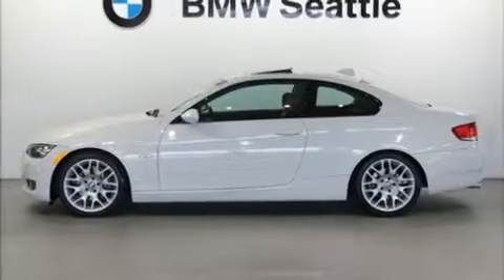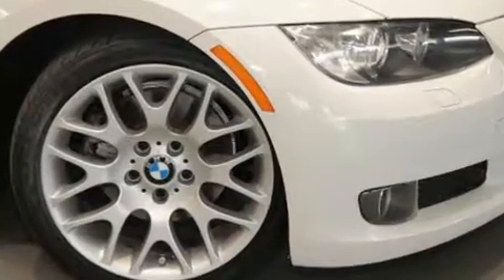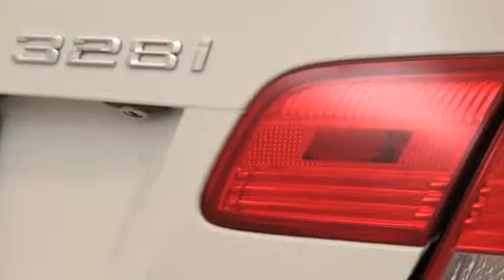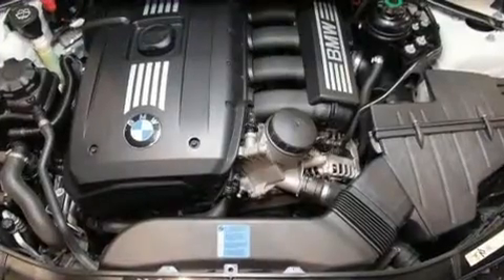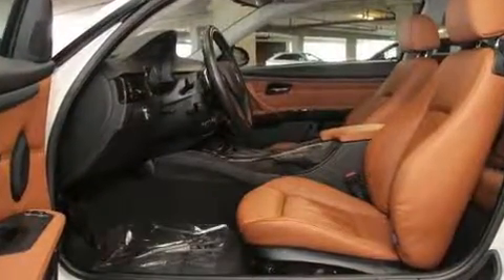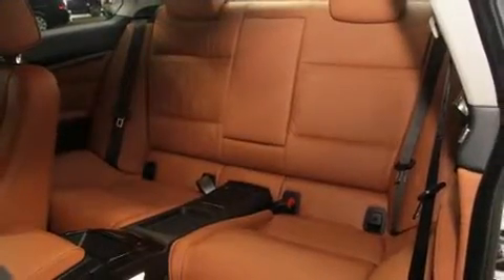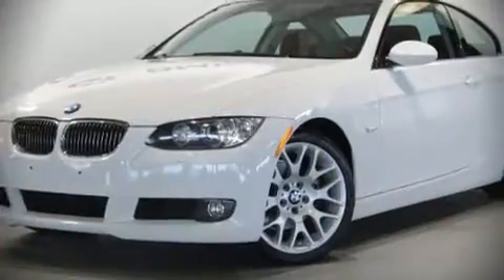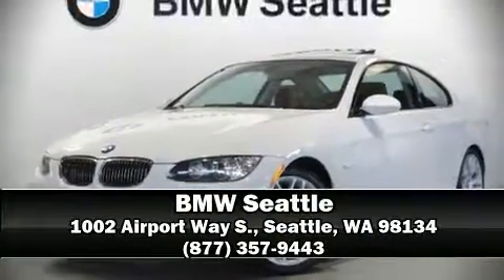2009 BMW 328i in Seattle, WA 98134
BMW Seattle
1002 Airport Way S.

Experience driving perfection in the 2009 BMW 328i. BMW made sure to keep road-handling and sportiness at the top of it's priority list. Under the hood you'll find a 6 cylinder engine with more than 230 horsepower, and for added security, dynamic Stability Control supplements the drivetrain. Top features include rain sensing wipers, front and rear reading lights, 1-touch window functionality, adjustable headrests in all seating positions, tilt and telescoping steering wheel, heated door mirrors, power windows, and more. With high intensity discharge headlights illuminating your path, you'll always appreciate maximum visibility. For drivers who enjoy the natural environment, a power moon roof allows an infusion of fresh air. Take assurance in side curtain airbags, providing head protection in the event of a severe collision. Our experienced sales staff is eager to share its knowledge and enthusiasm with you. We'd be happy to answer any questions that you may have. Stop in and take a test drive!